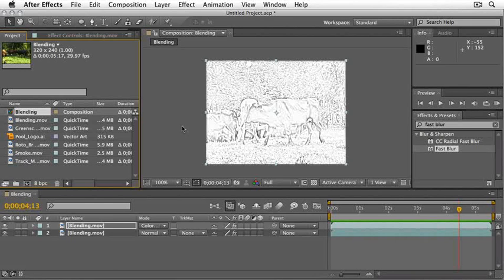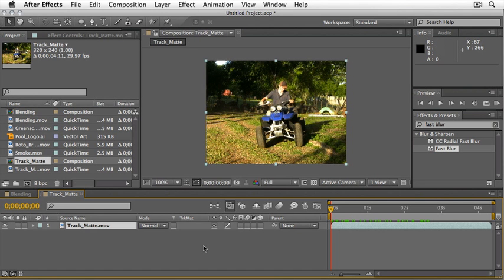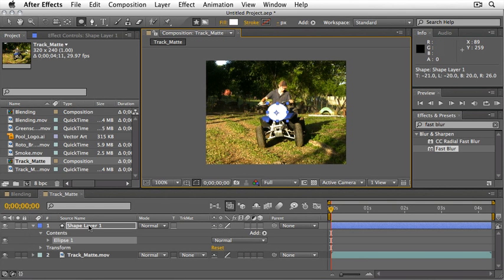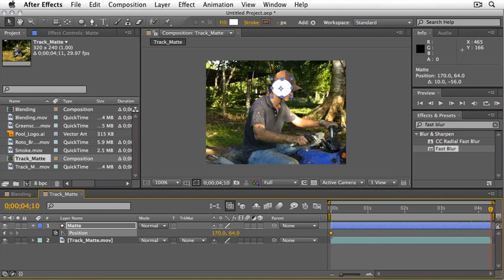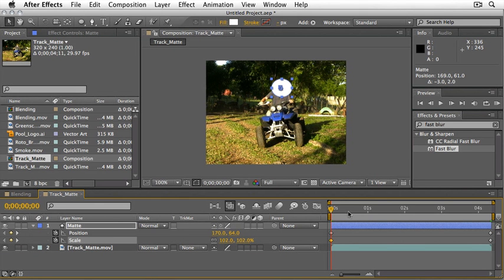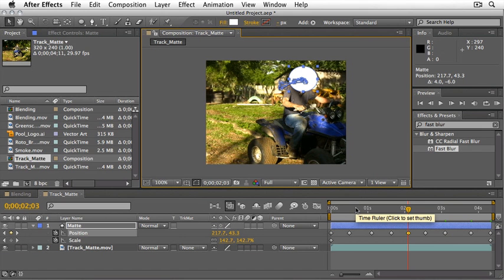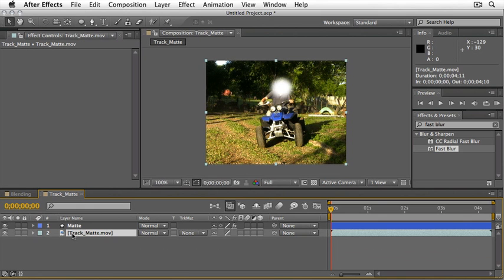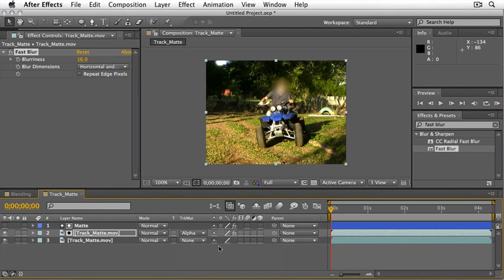TAEC5ES_P01_C07_L02